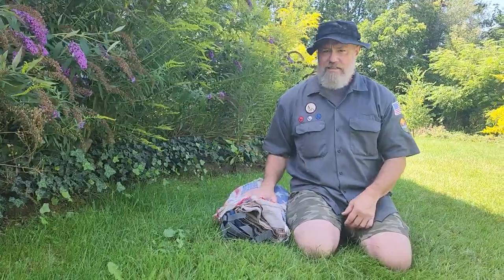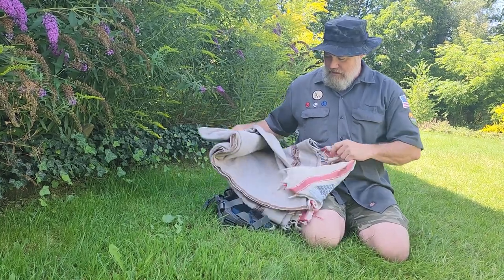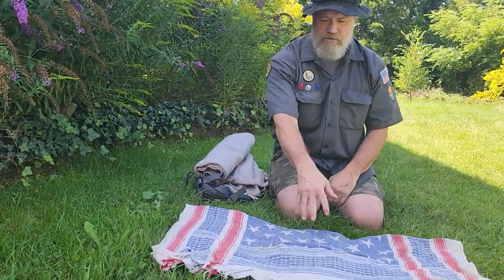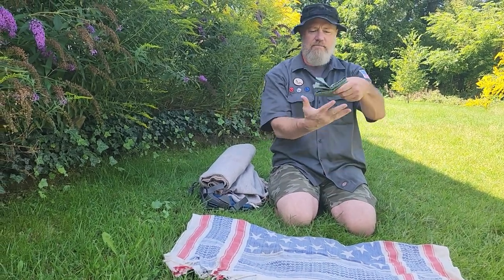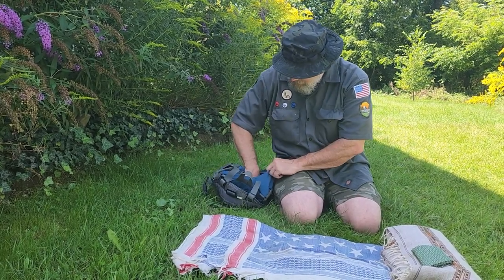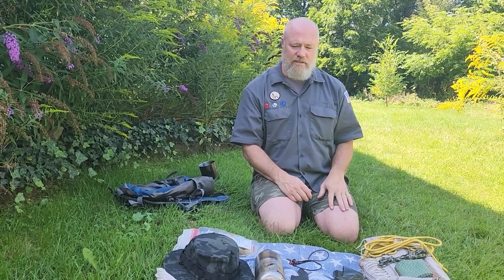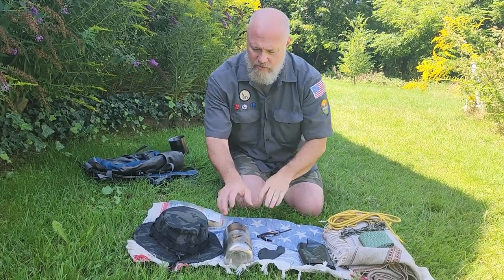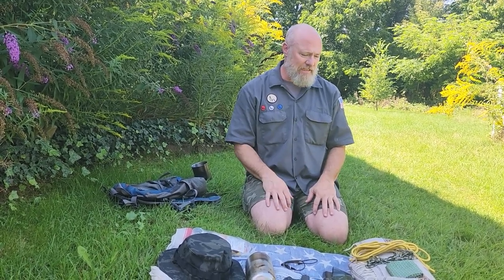Uncivilized Emergency Camp Packing List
Dr. Morey does a quick run down of the gear you will need for the next UV Emergency Camp!  2024 Season will see the addition of a TWO-DAY Emergency Camp.